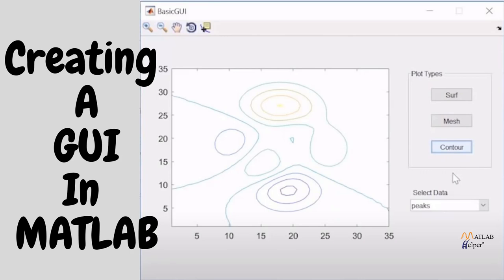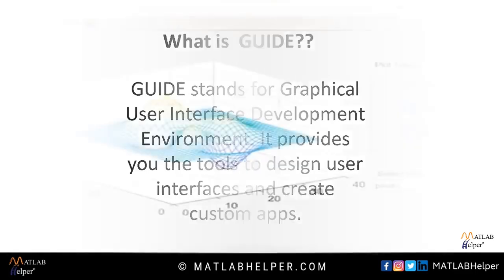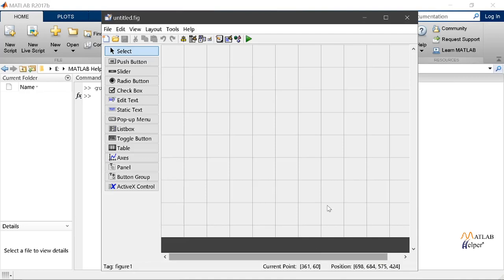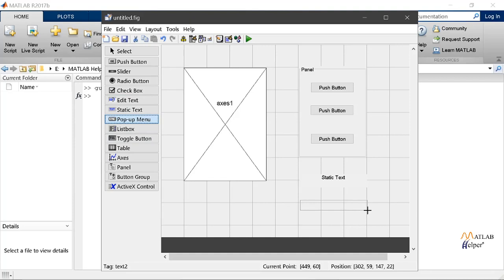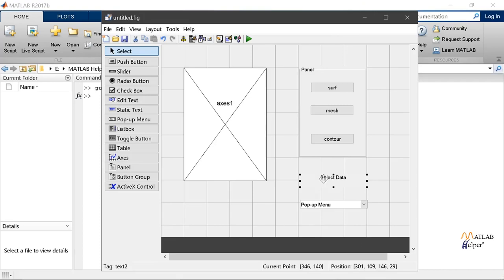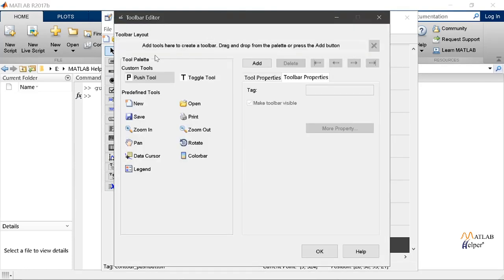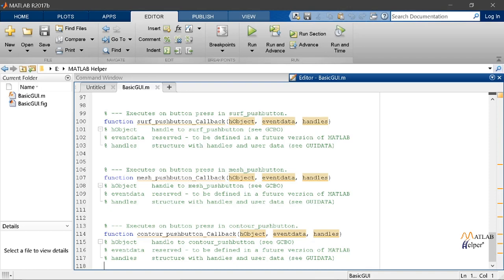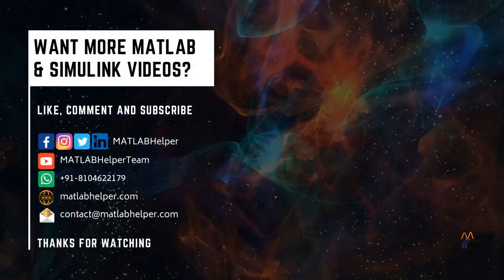Creating a GUI in MATLAB | @MATLABHelper Blog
A graphical user interface (GUI) is a sort of interface through which users interact with electronic devices via visual indicator representations. It allows the user to set the commands over the screen as conveniently as desired. for a detailed explanation along with codes.

A GUI may be a system of interactive visual components for computer software. It displays objects that convey information and represent actions that can be taken by the user. The objects change color, size, or visibility when the user interacts with them. GUI objects include icons, cursors, and buttons. These graphical elements are sometimes enhanced with sounds or visual effects like transparency and drop shadows.

0:00 Introduction
0:39 Understanding the basics of GUI
2:51 Opening GUIDE and making a GUI
12:33 Understanding opening function of GUI